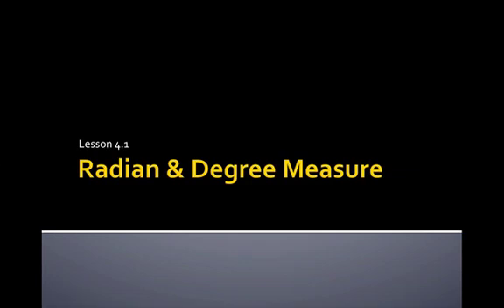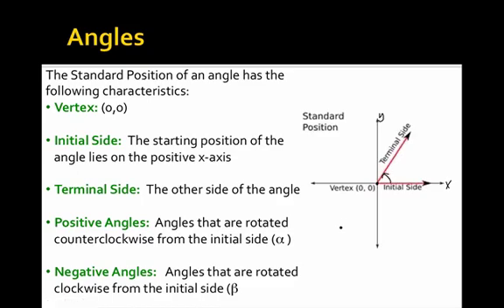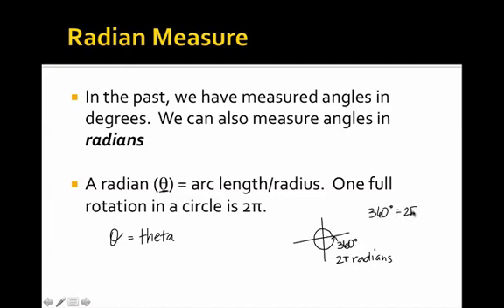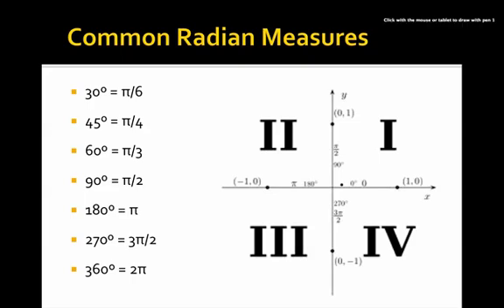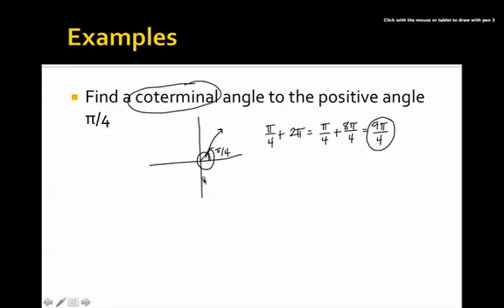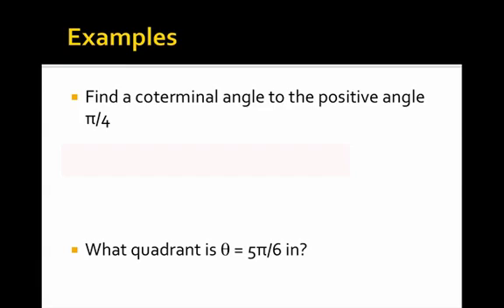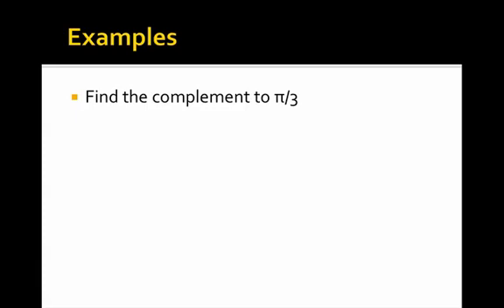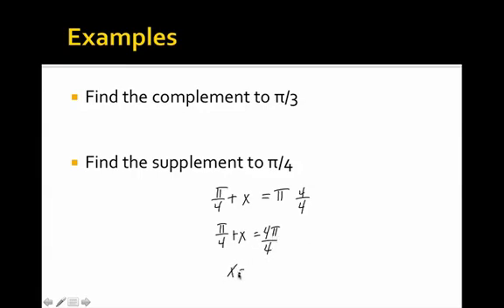Lesson 4.1 PreCalc - Trig and radian measures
This lesson goes over how to convert radians to degrees.